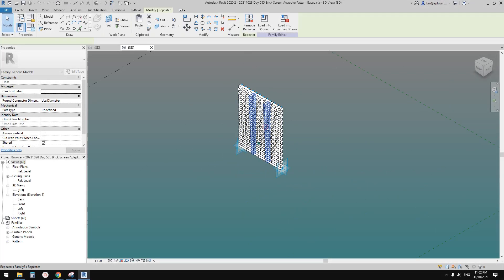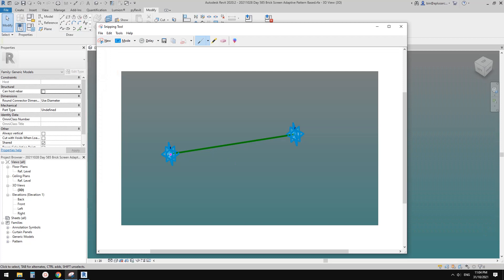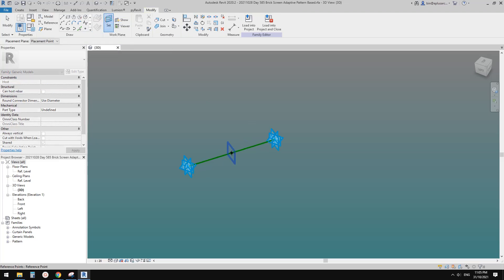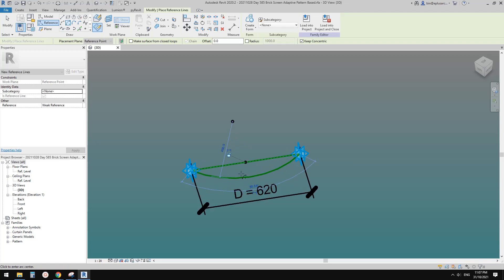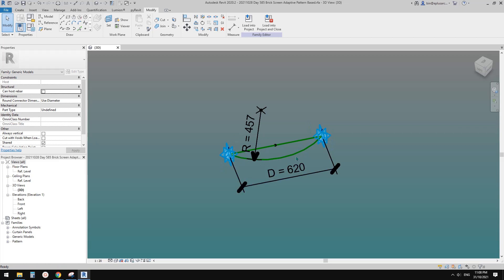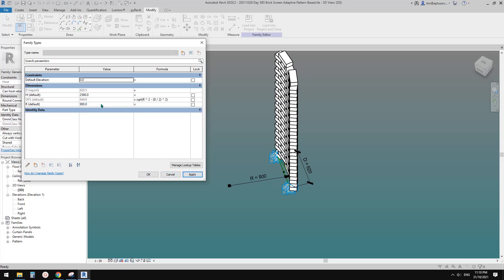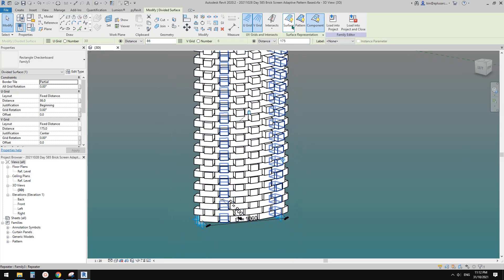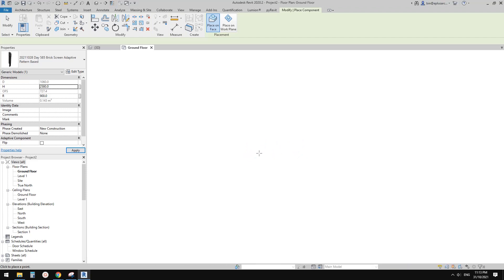Revit Exercise (Day 588) Adaptive Brick Wall Curved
We did a flat brick screen wall a couple of days ago. Let's make it curved today.